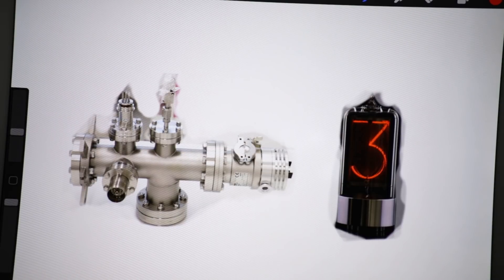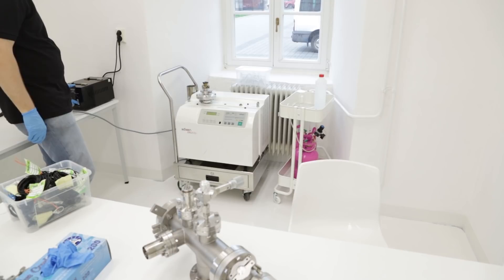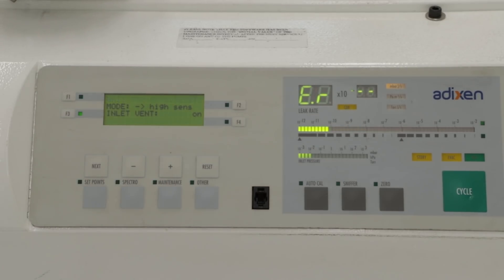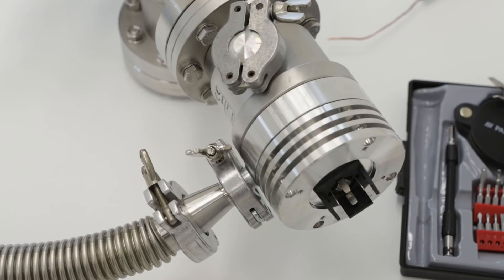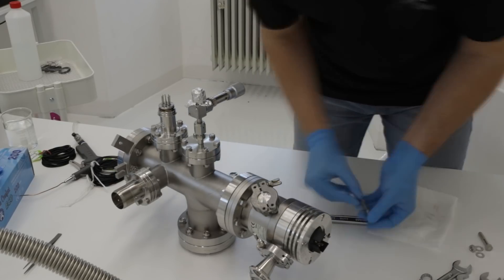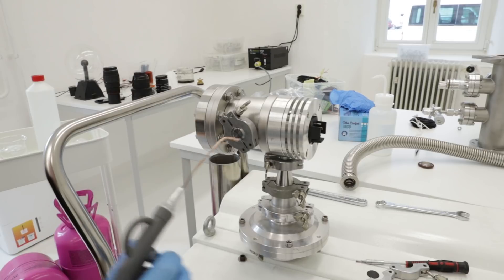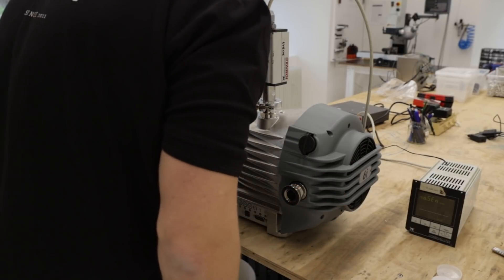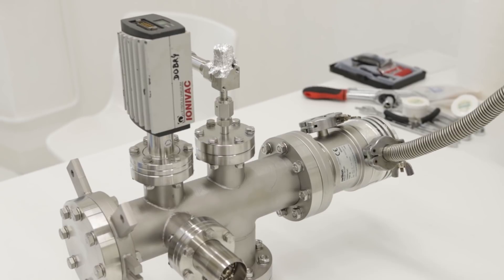Fixing a leak in UHV chamber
The first part of the gas analysis system I am building is an ultra high vacuum chamber, it is almost ready - the only problem is that it is not vacuum tight. In this video, I am fixing the leak.